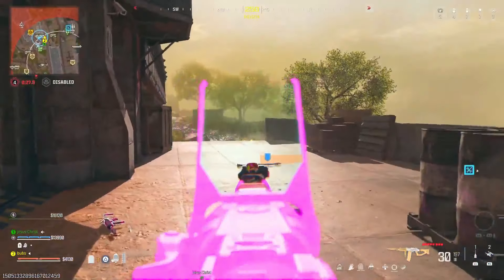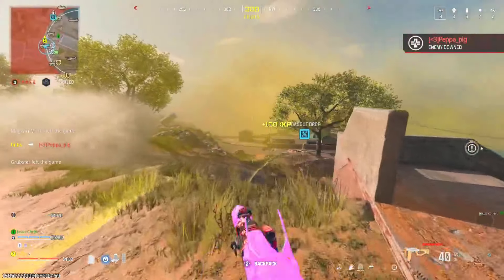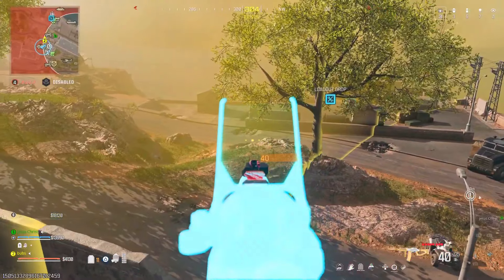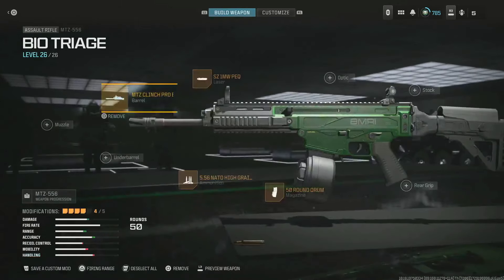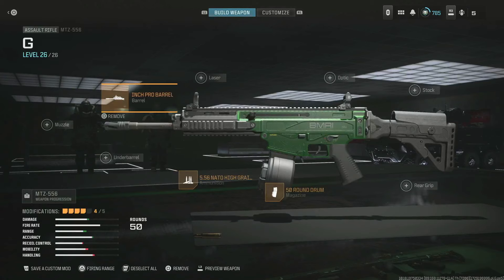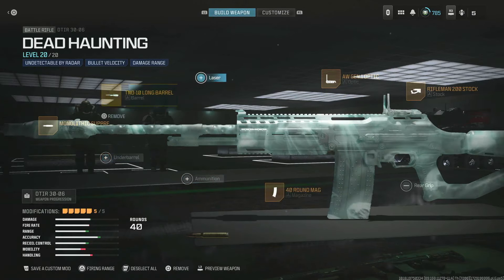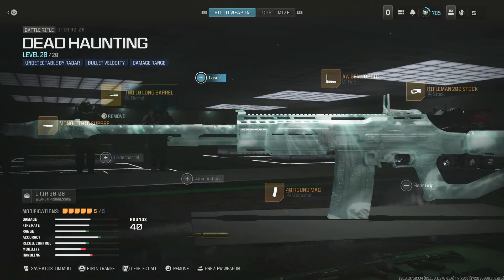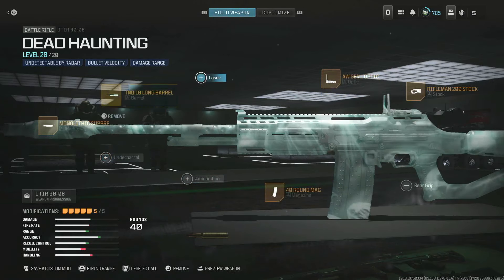*NEW* INSTANT BLUEPRINT GLITCH MW3! FREE STORE BLUEPRINTS/REDACTED! MW3 GLITCHES! WARZONE GLITCH!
Watch this brand new MW3 GLITCH and WARZONE GLITCH and MW3 ZOMBIES GLITCH that can be used as a mw3 blueprint glitch, warzone blueprint glitch, mw3 camo glitch, warzone redacted glitch, warzone attachment glitch and even a attachment glitch mw3 for free store blueprints. With these mw3 glitches/warzone glitches and do it asap to learn how to make warzone redacted guns with this warzone redacted gun glitch but also for the free store blueprints to use as a mw3 unlock all glitch. Watch the best mw3 glitch, mw3 zombies glitch and warzone glitch on this channel like mw3 xp glitch, mw3 camo glitch, unlock glitch mw3, warzone attachment glitch, attachment glitch mw3, camo glitch mw3 and even a mw3 unlock all glitch. For now enjoy this NEW MW3 GLITCH and WARZONE GLITCH for attachments, blueprints or redacted blueprints and locked items and even camos.

I was wrong the founder was @REGamesYT